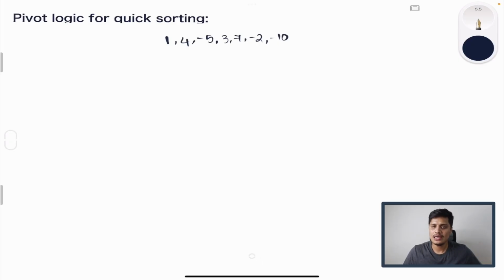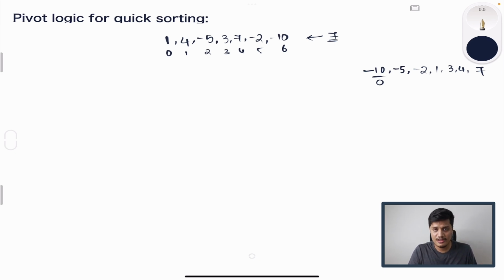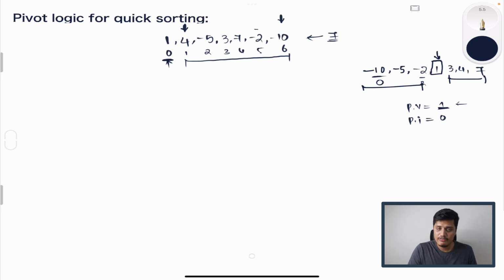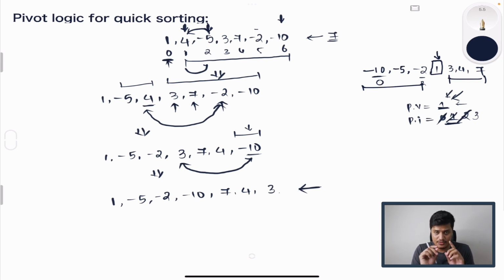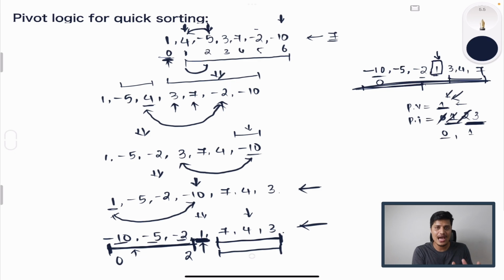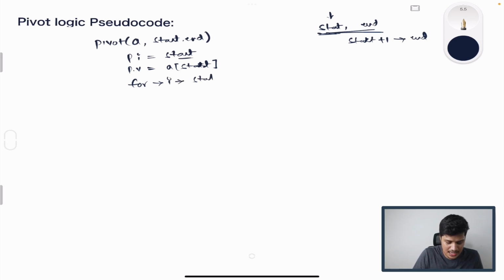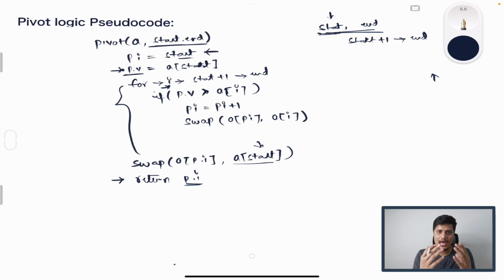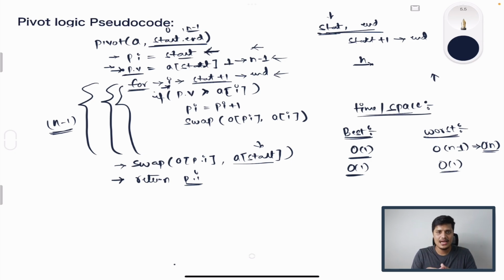Quick Sorting Pivoting algorithm, Pseudocode || Sorting Algorithms || CodingPal.org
Hi Pal,
Welcome to the Quick sorting pivoting algorithm. This will set a great base for the quick sorting understanding.

Happy sorting!